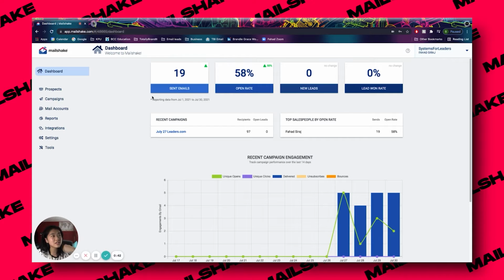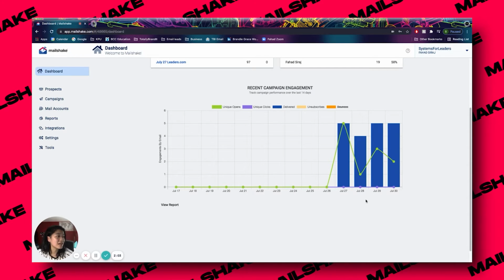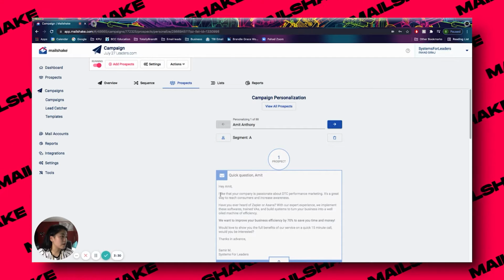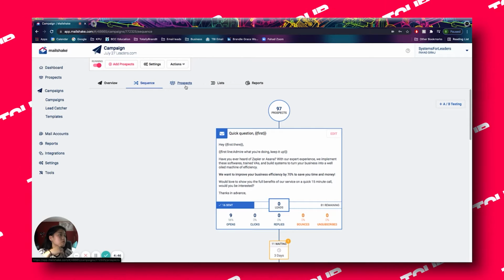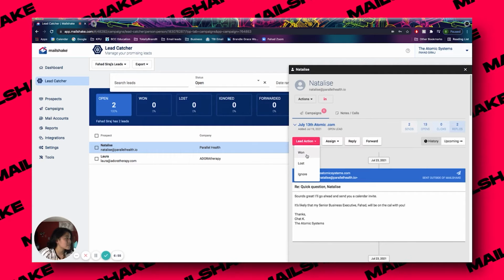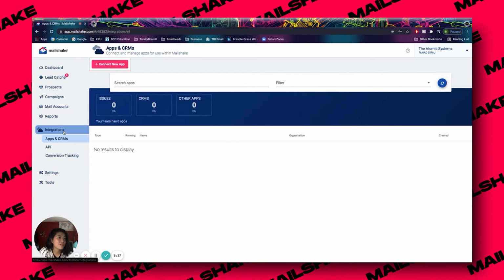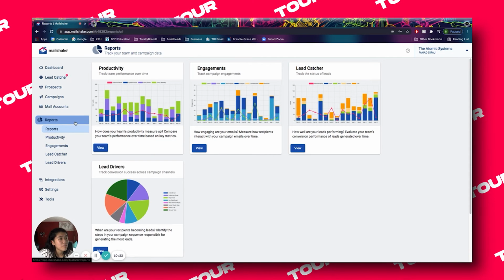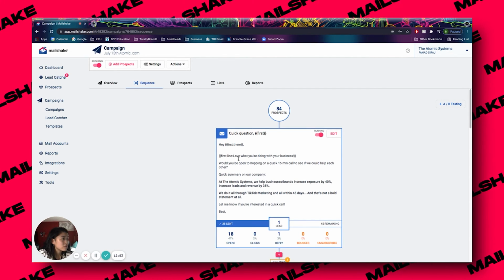Mailshake | Best Email Prospecting Tool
Want to find more clients for your business? I use Mailshake and find out why!

If you're interested in outsourcing Email Prospecting/Marketing, or any other sort of marketing through Totally Brand It: